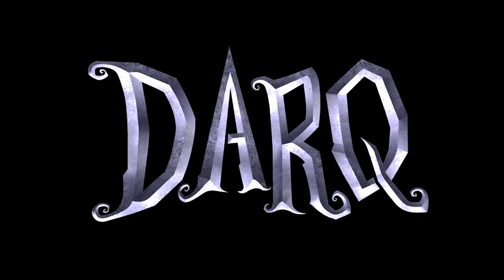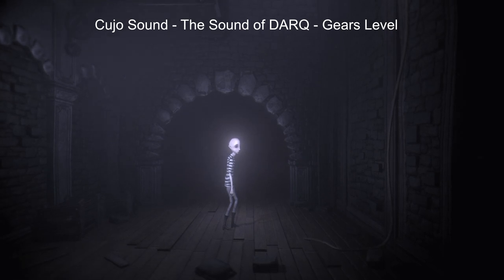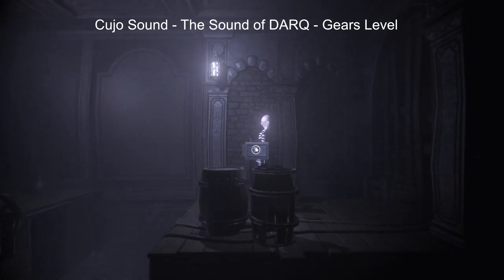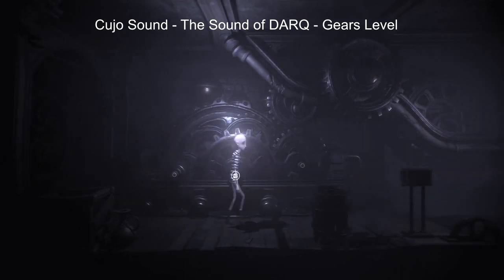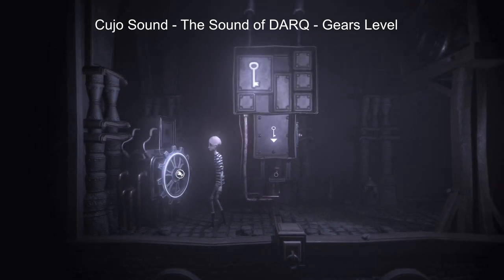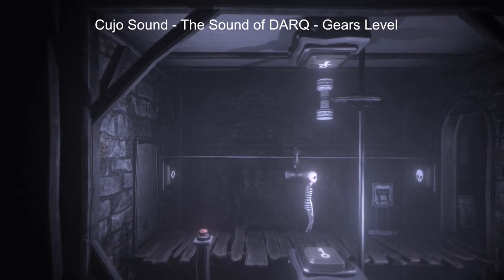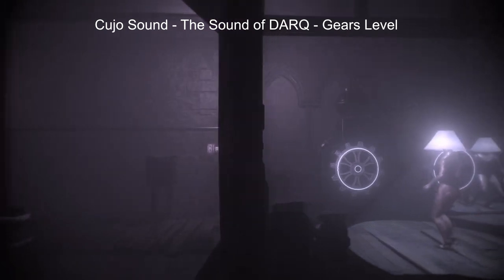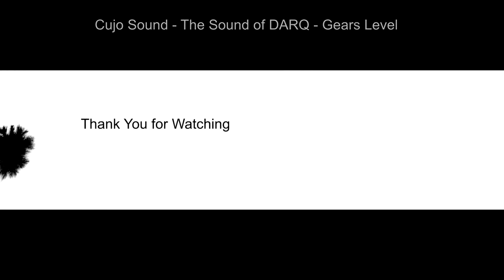DARQ - The Sound Design Part 2. The Gears Level.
The gears level of DARQ - it's one of the middle levels that I designed for the game - it's made out of many different mechanical parts, sound libraries and lots of mixing, glitchy plugins and plugin chains.

Here I'll walk through the game and explain as much as possible as we go through it - enjoy

BTC: 3C4Fj1XLvYagFtRUiL88mBj8QzBnGvwuqe
ETH: 0x23Eb3DcFBdA73364cC3F4708EC86F2f9f9594c5F
LTC: LQYs1LzjNewR7cFXp5rf8jv4rUf1sALy7m
XRP: rhLqEKWgDC4o26UAoR6hoGQPCMehNGkyLW